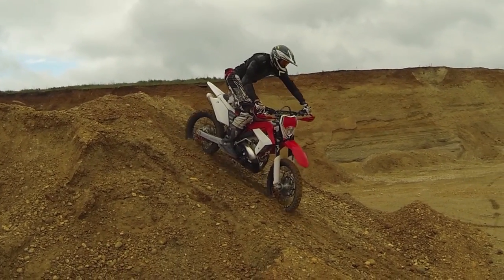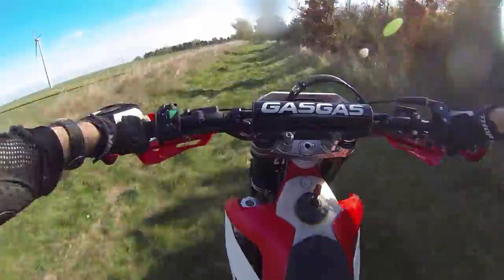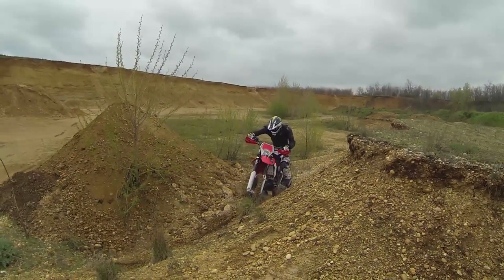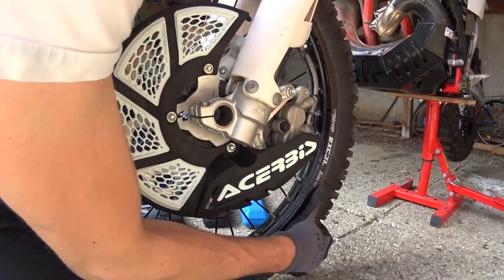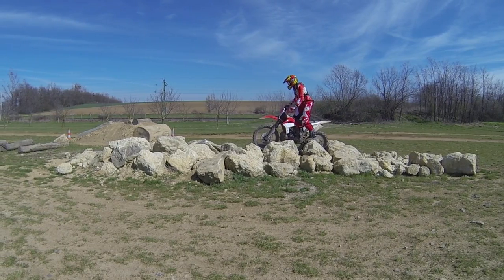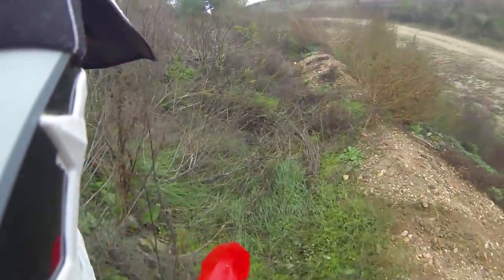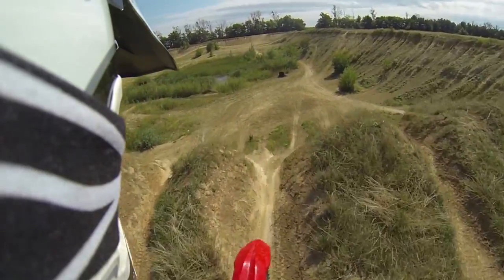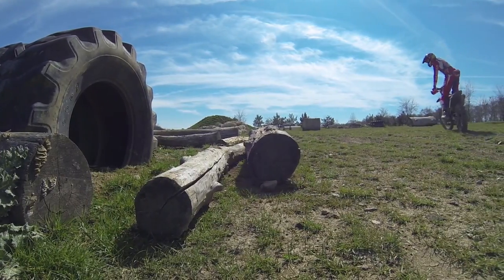Brake Disc Guards for Dirtbikes? | Enduro Review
My thoughts about the need for brake disc protection on enduro and motocross bikes.

Let me know in comments what to do next!

Ride On!